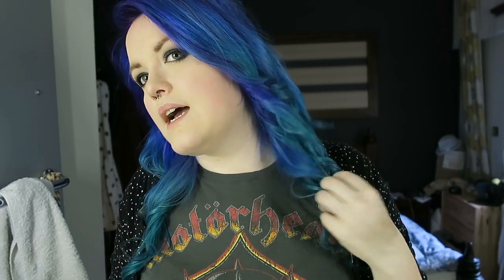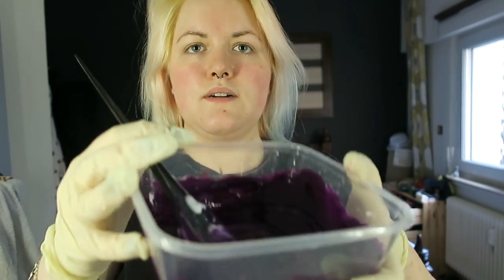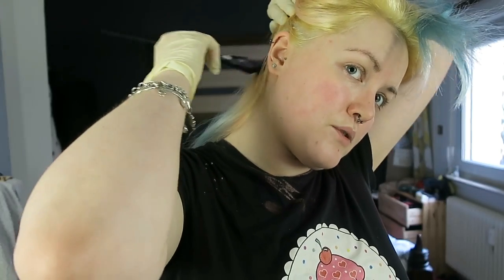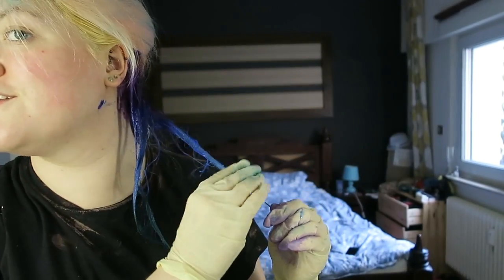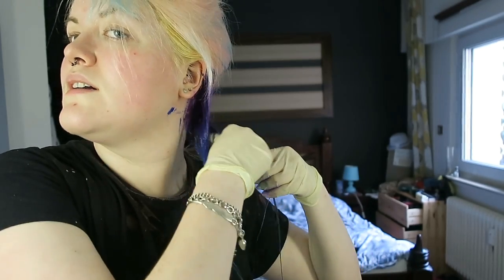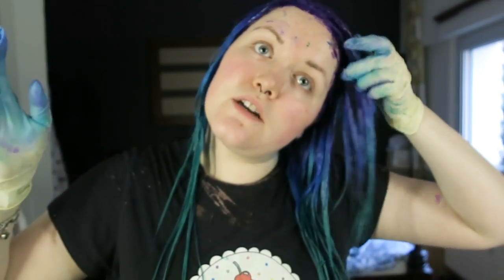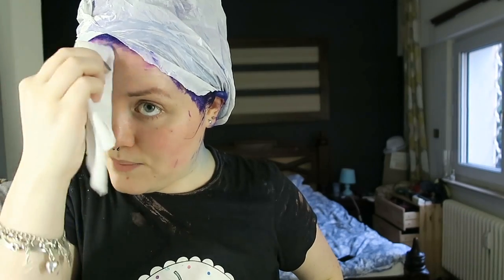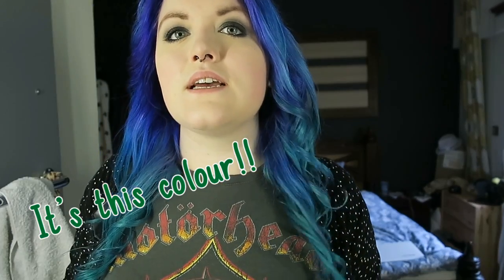DIY Deep Sea Galaxy Hair! How To Tutorial ¦ The Corner of Craft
It's boring dying your hair, so I decided to take you with me to keep me company. This is one of my favourite hair colours I've ever done. I love it!

Dyes I used:
La Riche Directions
Apple Green
Plum
Lagoon Blue